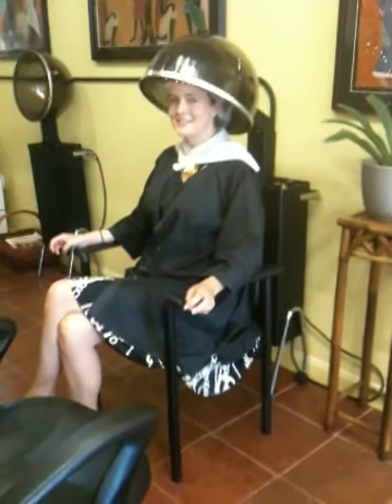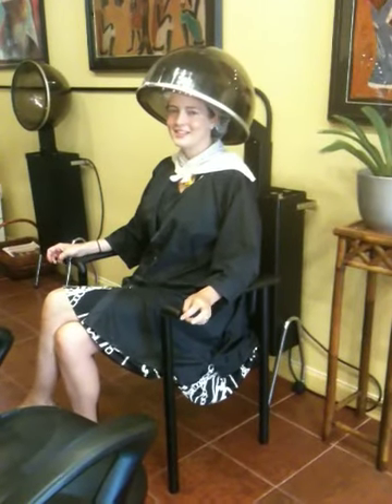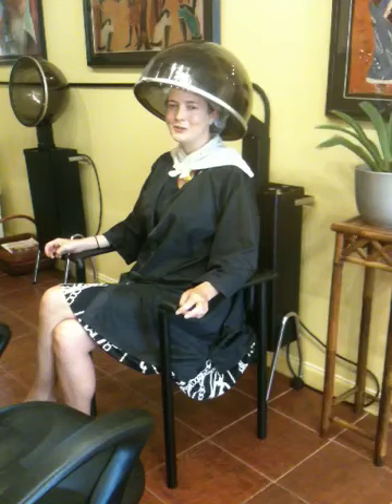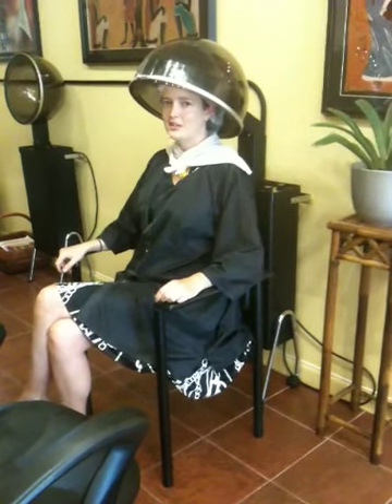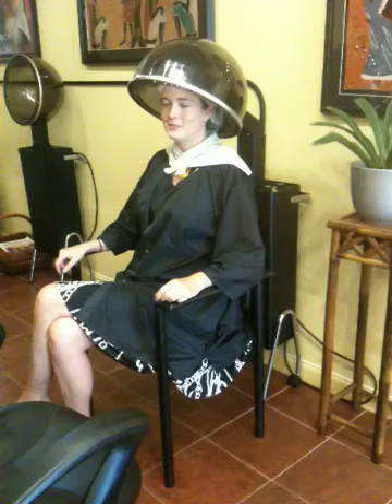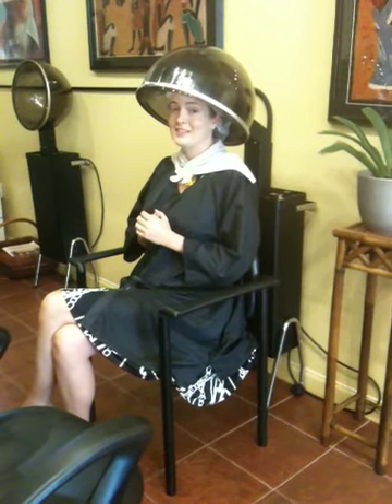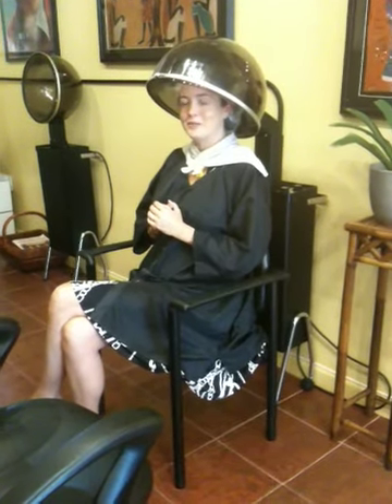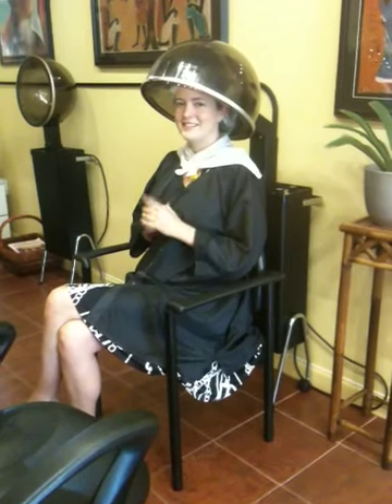FlamingoLips goes to the Salon - Part 3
Flamingo lips wants to get dolled up for the weekend.  It's a beautiful Friday in Coconut Grove.  We visit Sayblee Darsale Salon for Sayblee's Secret Hair Treatment.
In this episode, the secret hair conditioning treatment is infused into the scalp and hair using a heat dryer.